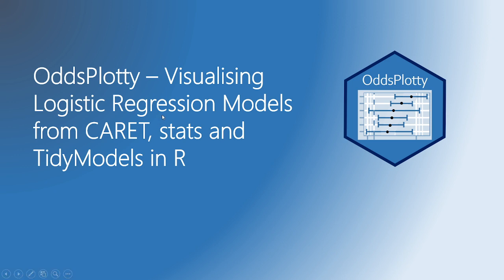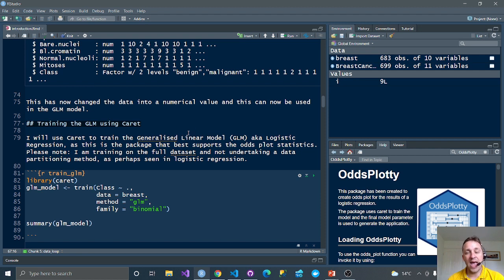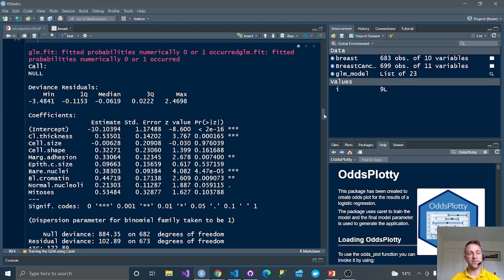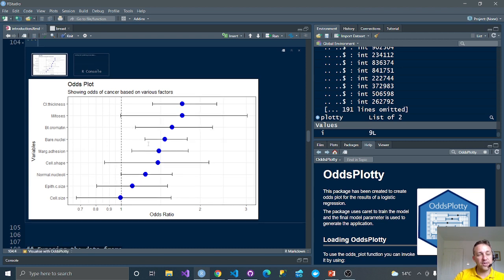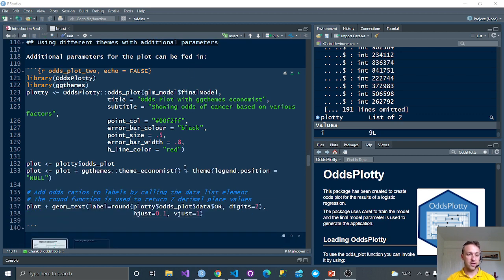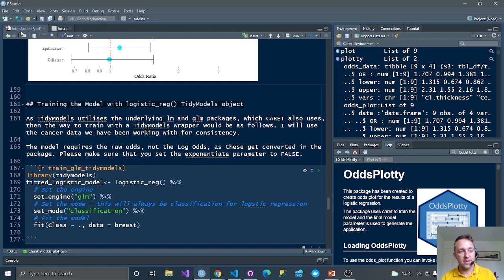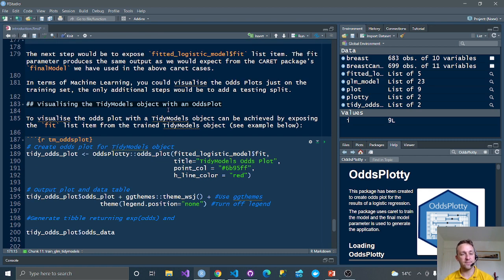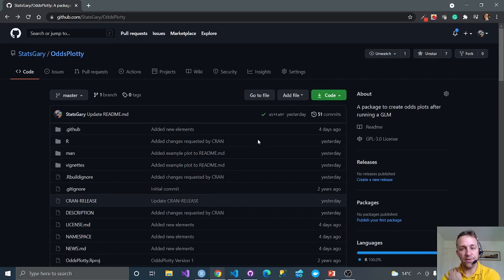OddsPlotty – Visualising Logistic Regression Models from CARET, stats and TidyModels in R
OddsPlotty is a new package on CRAN and allows you to visualise the results of a Logistic Regression Model from the popular caret and TidyModels libraries.